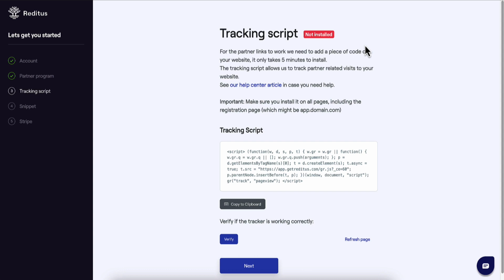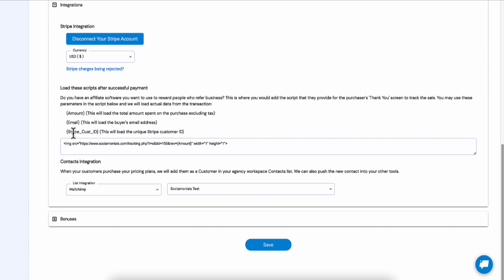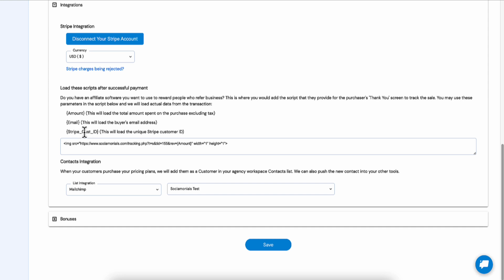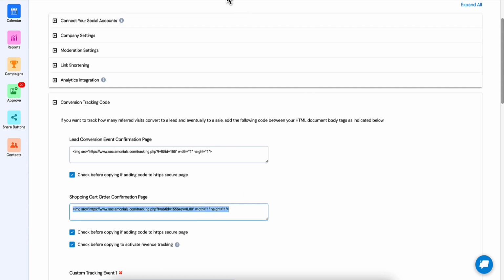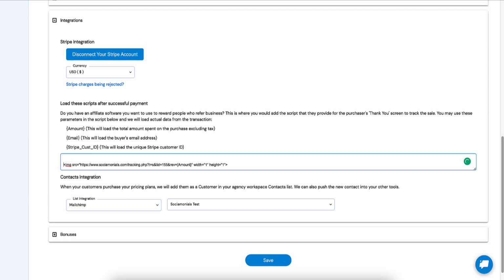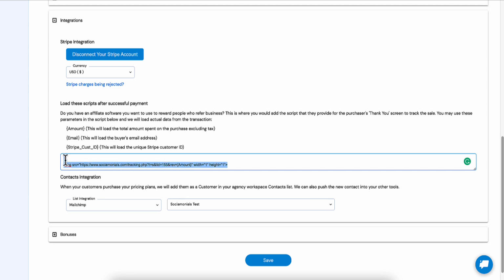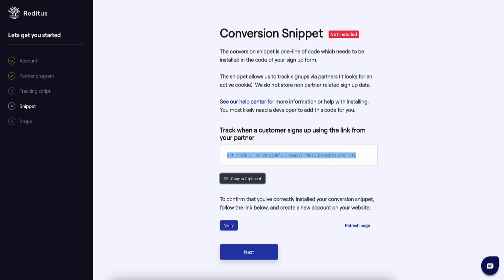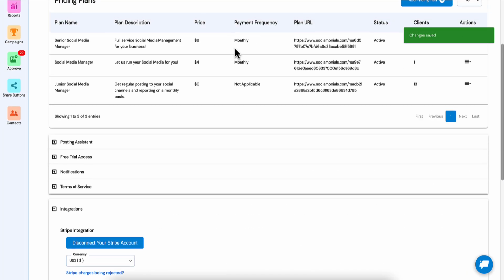NEW FEATURE: Now AgencyPro Users Can Launch an Affiliate Program to Promote Their Agency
We've added a 'Thank You' screen that appears for 3 seconds, then redirects buyers of your agency pricing plans to their onboarding flow. As a part of this improvement, we are allowing you to load scripts from revenue tracking software, like affiliate programs, on this 'Thank You' screen. You can merge variable data that the tracking providers will use to match up the referrals and pay commissions. Specifically, you can merge these variables: Email, Amount, and Stripe_Customer_ID.

As a special Christmas gift, we've pre-loaded your Sociamonials conversion tracking code on your agency purchase 'Thank You' screen, so your Social Media reports will show revenue generated for each social post! It also allows you to create bonus entry challenges for your viral sweepstakes promoting your agency that are awarded based on referred purchase count and revenue.

The affiliate tool that we use is in the demonstration is called Reditus and can be found here if you getreditus.com  We haven't used it yet, but they have a generous free plan that is worth a try!